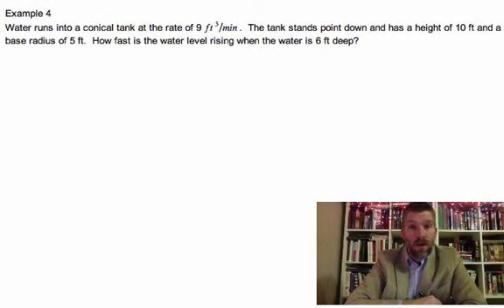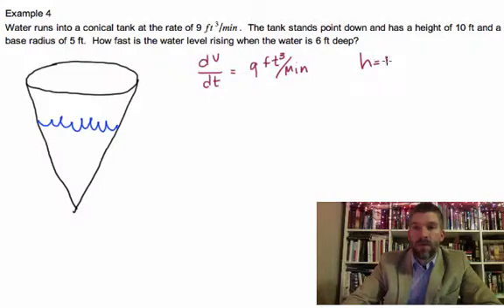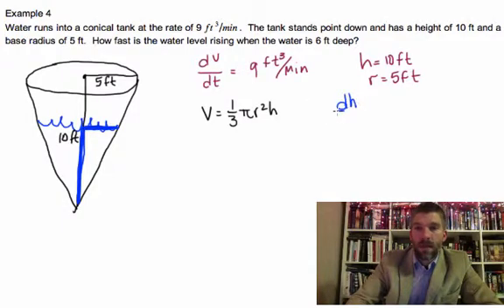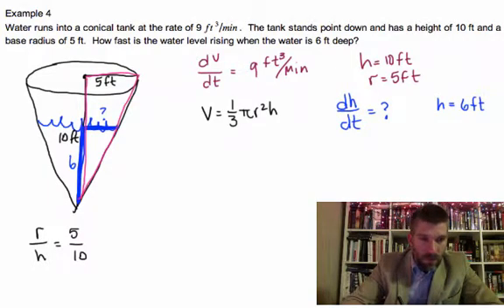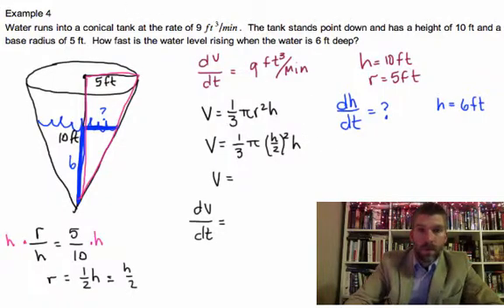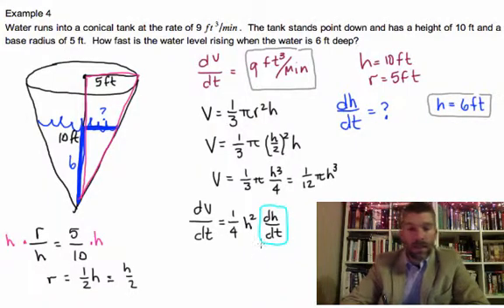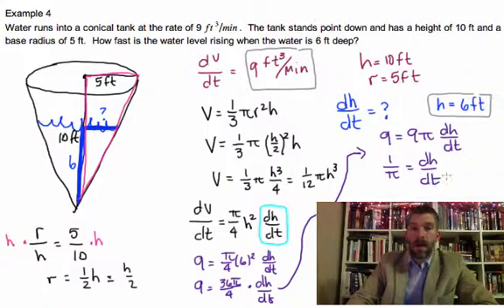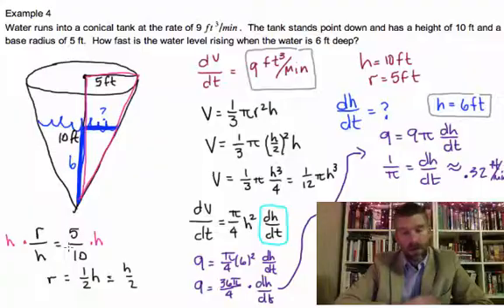Calculus - 4.6 Notes Example 4: Related Rates - Water Filling A Conical Tank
In this example we look at the related rates that occur when filling a conical tank.